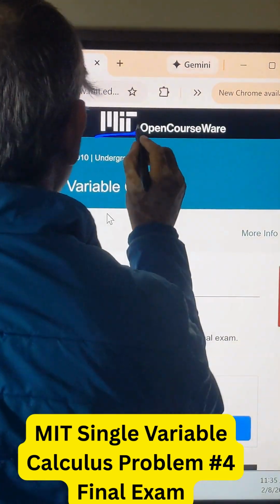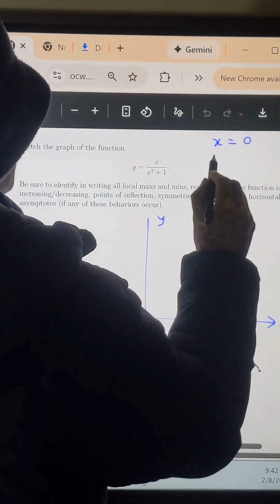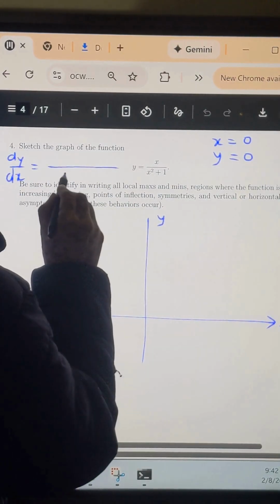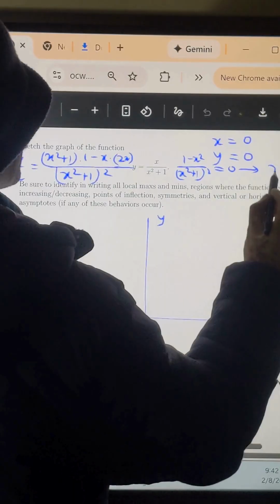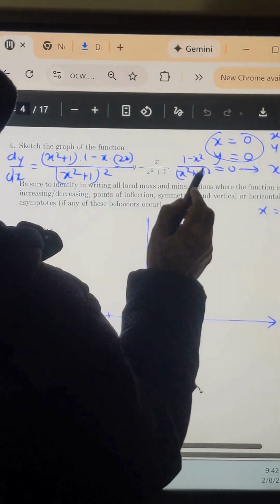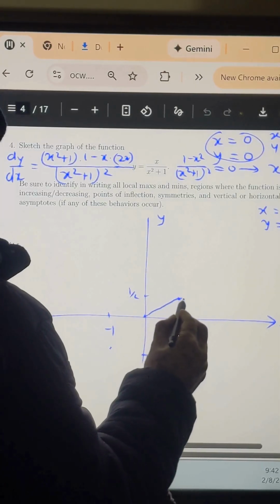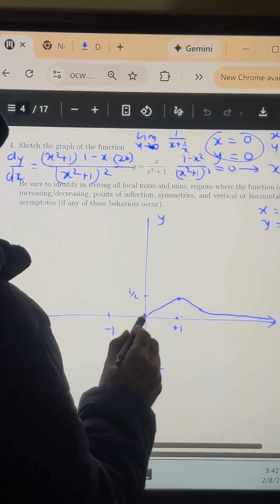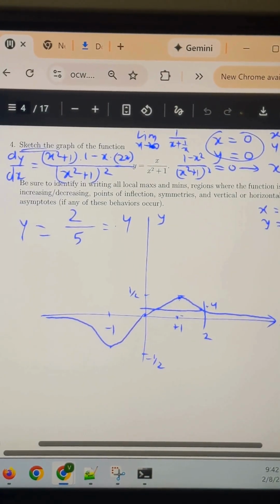MIT Calculus Final Exam Problem 4